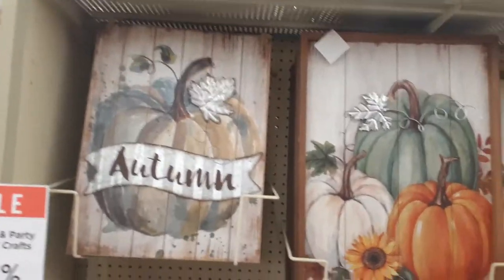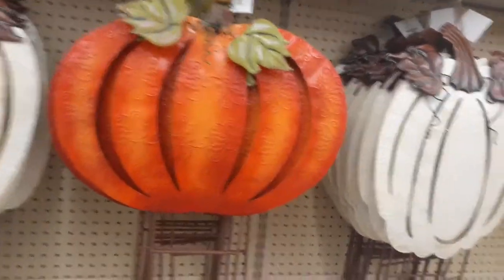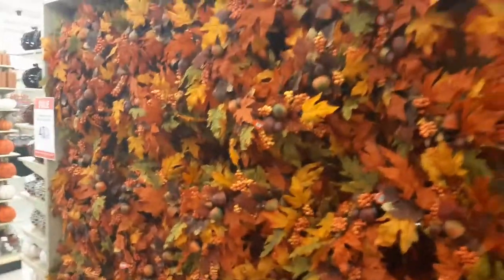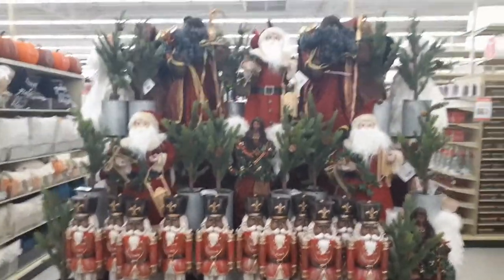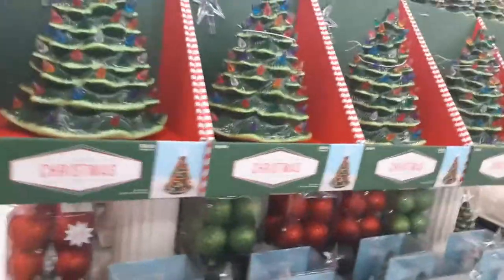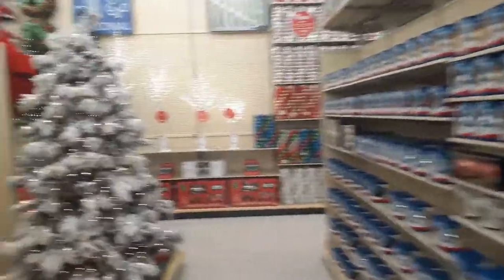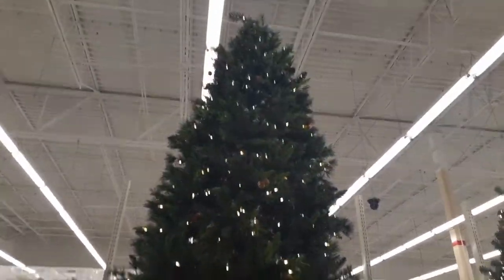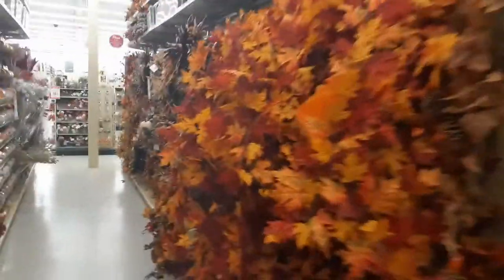Hobby Lobby Walk Through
Now in this video we take a walk through Hobby lobby and we come across various Halloween type decor and props as well as Halloween pumpkins. We also run into some Christmas decor as a have some other nutcrackers out as well as some other Christmas trees these look absolutely amazing.